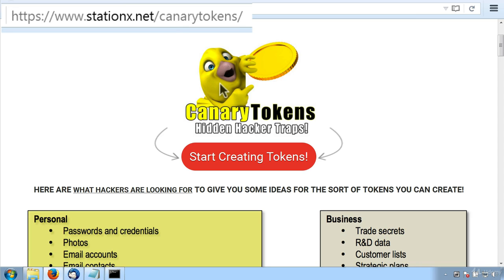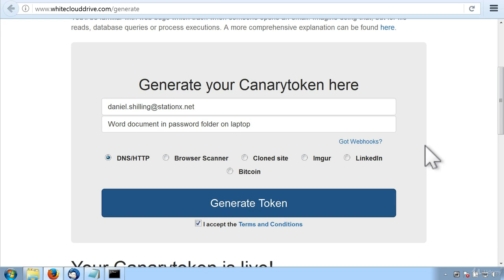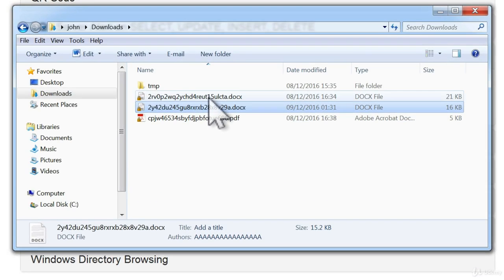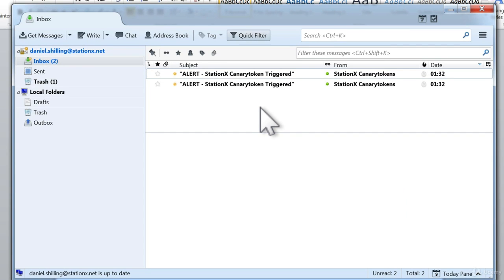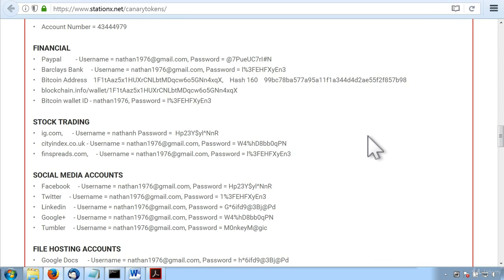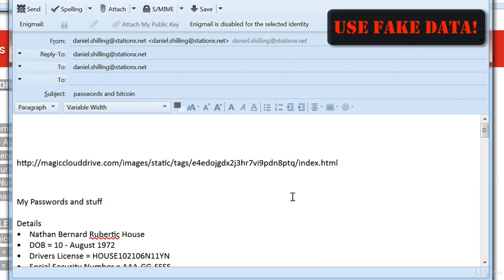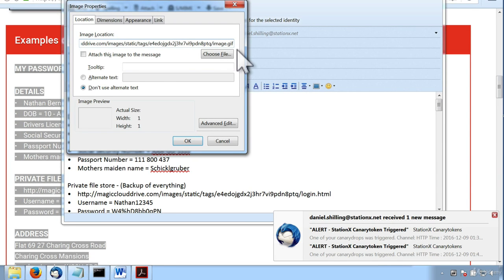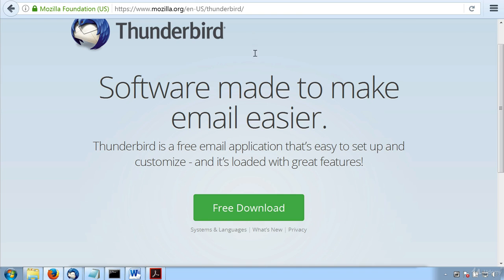Cyber Security || 2. Security Quick Win!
Prevention and Fraud Management
Best and cheap laptop for hacking